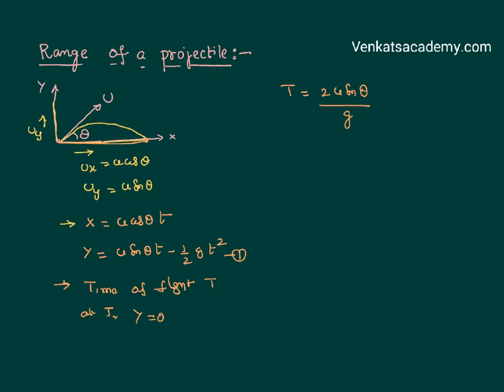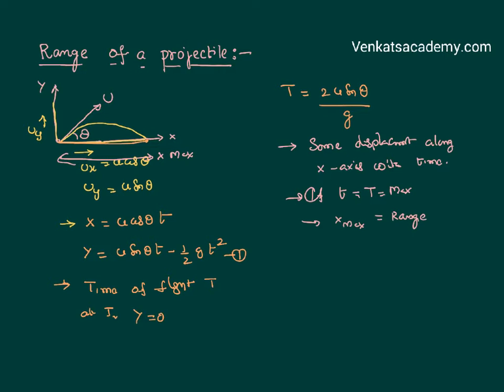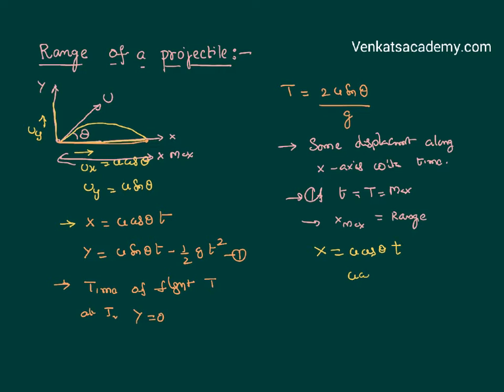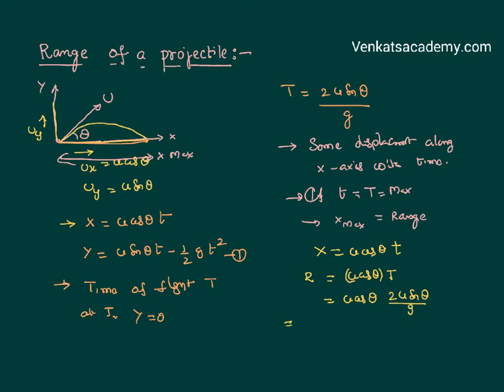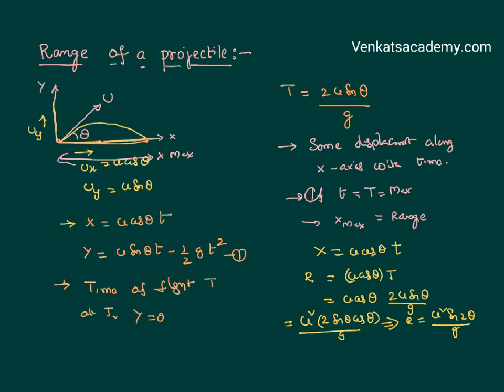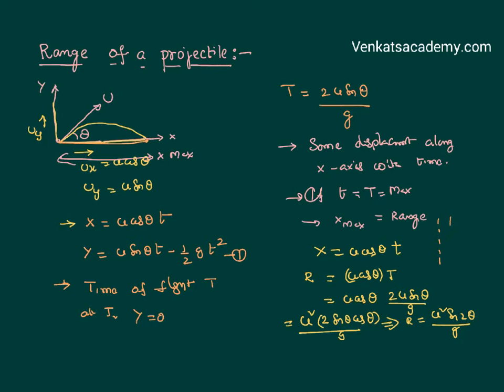Range of projectile : Motion in a plane for JEE and NEET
Range of projectile is the horizontal distance traveled by a projectile before it strikes the ground at the end of time of projection. It can be found by equating the vertical displacement of projectile zero and by further getting the time of flight. Motion in a plane for JEE and NEET is the topic for this group of videos.

0:00 What is range means...
0:30 exressions for velocities and time of flight
2:45 expression for range